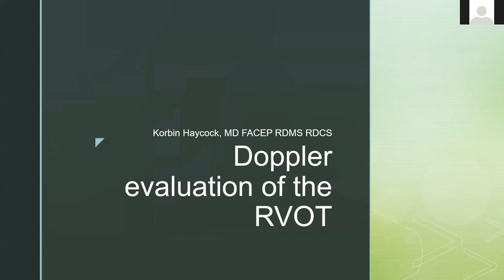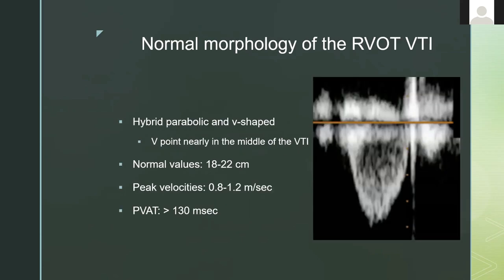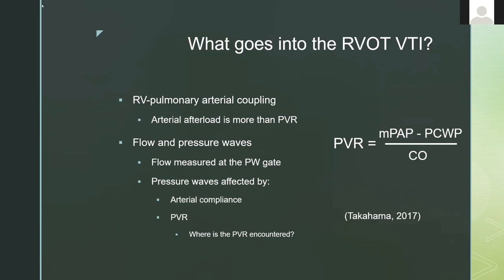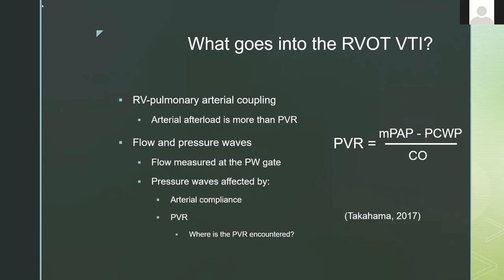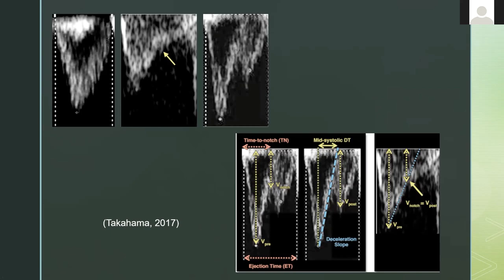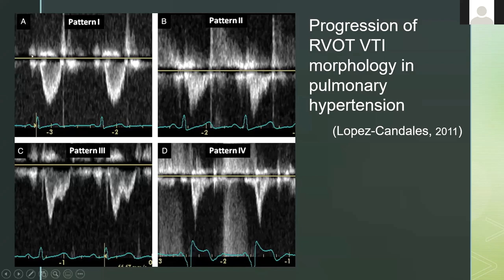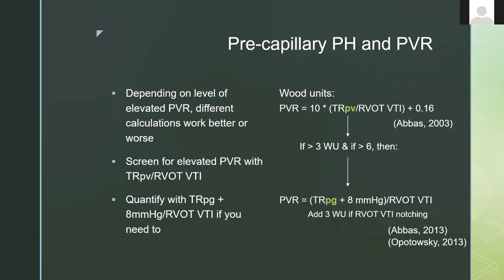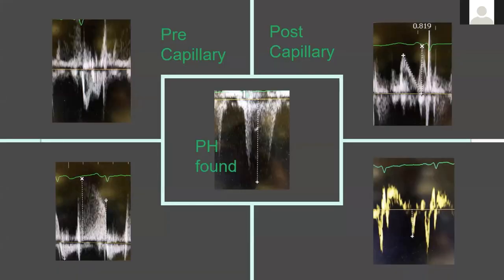Evaluating RVOT (Right Ventricular Outflow Tract) With Ultrasound and Doppler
In this video we had guest lecturer, Dr. Korbin Haycock, talk about how to assess the RVOT (Right Ventricular Outflow Tract) using ultrasound/echo/echocardiography and pulse wave/continuous wave Doppler.

Learn how to interpret the RVOT waveform, notching, PVR (pulmonary vascular resistance), and MORE!